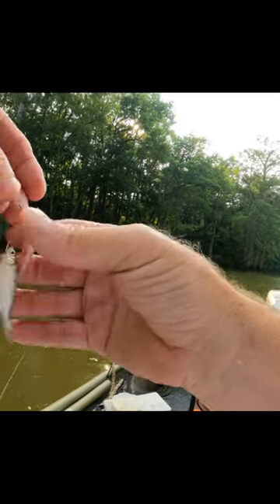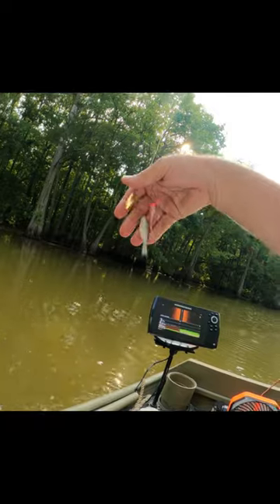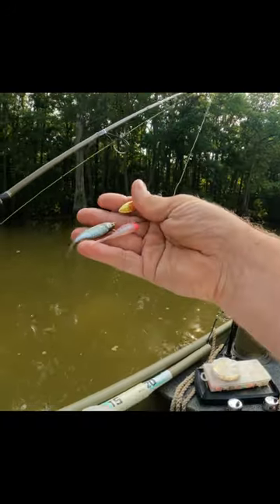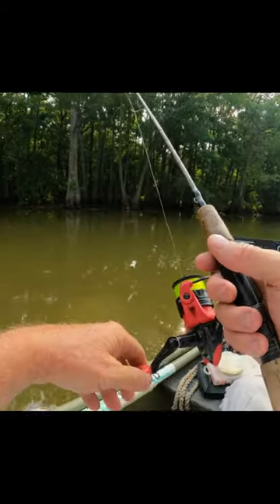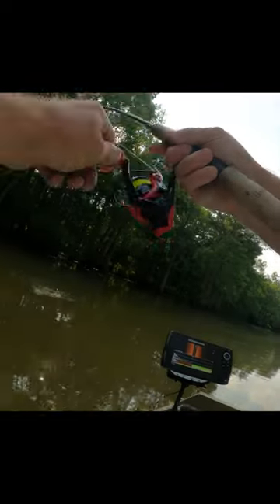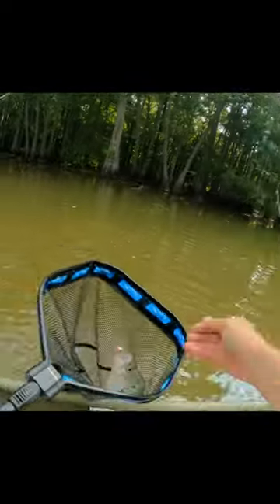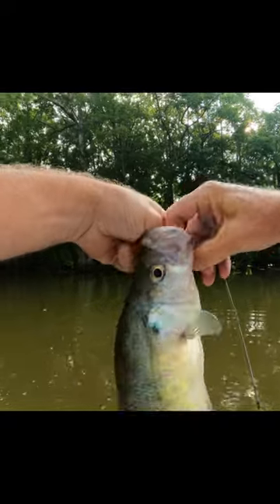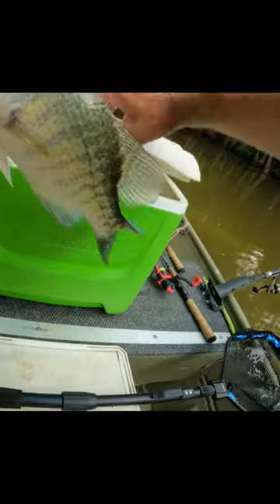Catch a crappie with a beetle spin and live minnow"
In this video we show a quick tip on fishing a beetle spin and live minnow to catch a nice size crappie.

MY FISHING GEAR :
*Camping/Fishing Fan

*CRAPPIE FISHING RODS
5' 6" Shakespeare Micro Series Rod
Zebco Crappie Fighter Spinning Rod

*FISH SCALE
*HEETA Waterproof Fish Scale